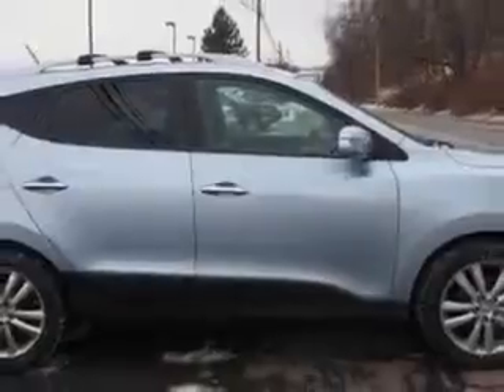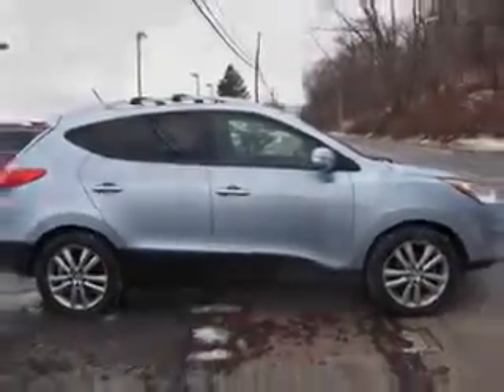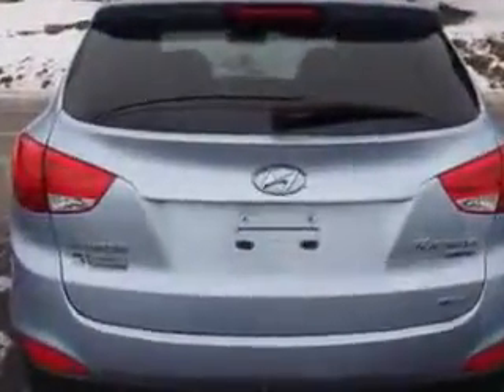2011 Hyundai Tucson W & L Subaru Northumberland, PA 17857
Hyundai Tucson Imagine driving this  Iris Blue Mica   Hyundai Tucson Crossover AWD, equipped with a 4 Cylinder engine and an automatic transmission.
MILES: 35,720
VIN:KM8JUCAC2BU310564